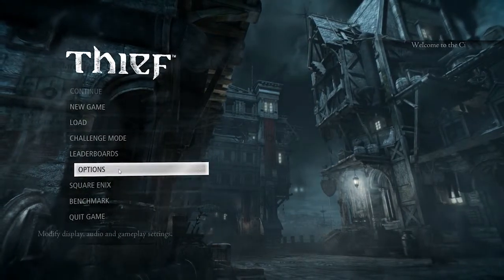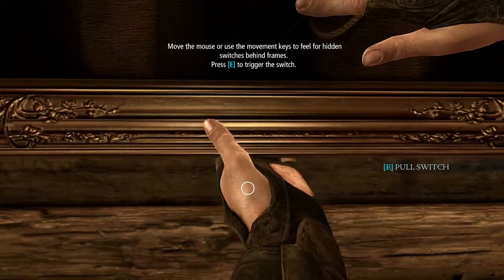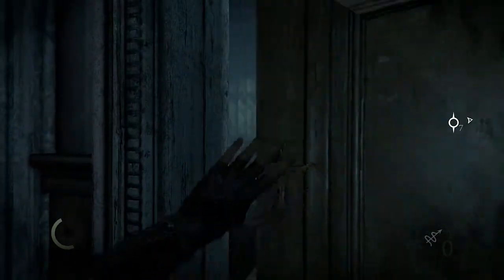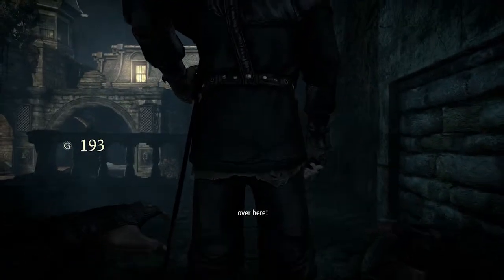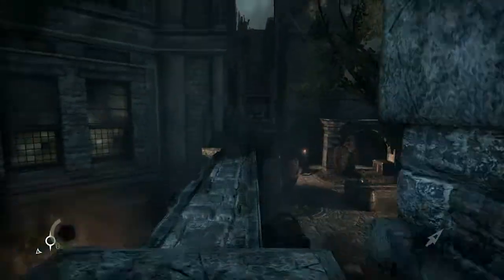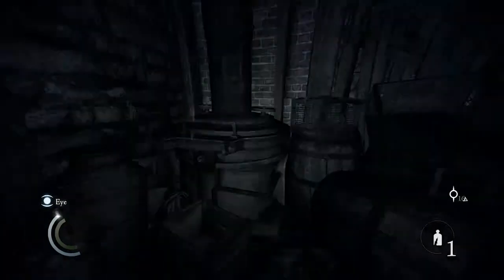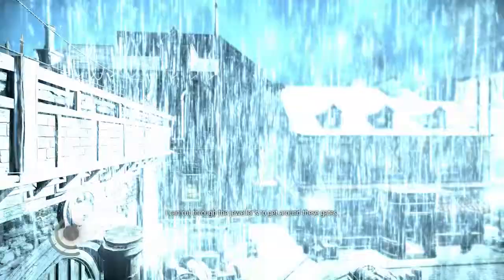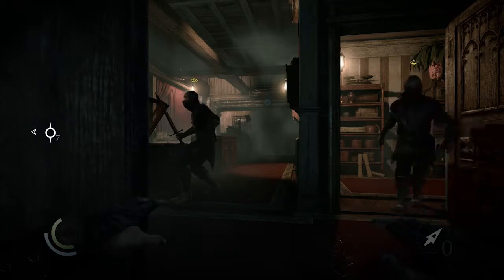Seth's first look at: Thief (2014)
I take a quick first look at Thief (2014) by Eidos-Montréal

If you enjoyed, please remember to leave a rating, I really appreciate it. Thanks! :)

Notes:
The game does run smoothly when not recording

I've slightly changed how this series is going to work. After I have finished playing the game in "Seth's First Look At..." I will make a follow up video titled "Seth's Final Look At..." to discuss how I feel about the game as a whole compared to the first impressions, which is what this video is.

I would like to make it clear that this video is entirely, very literally, a first impressions.